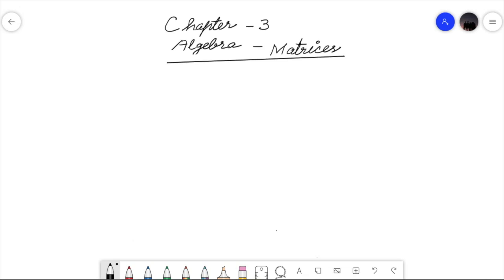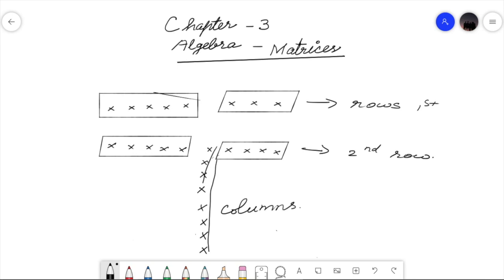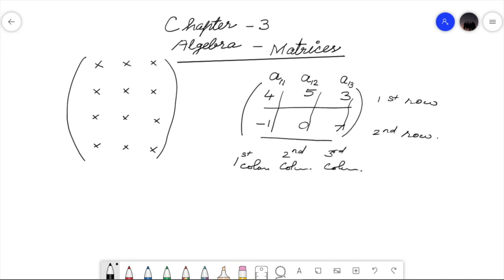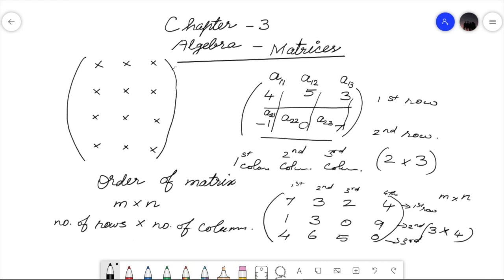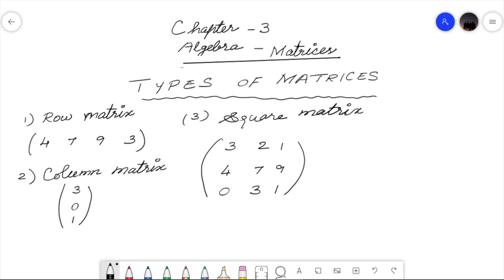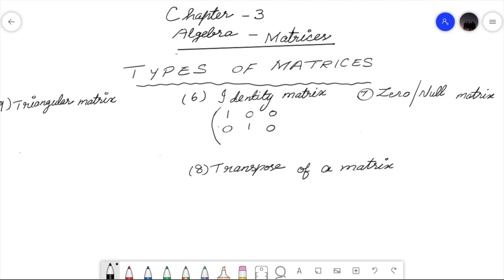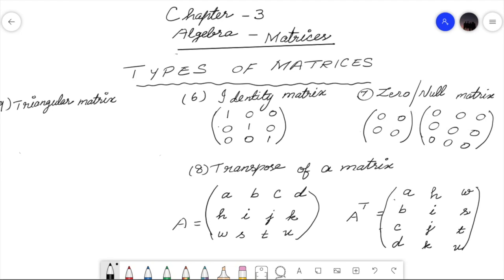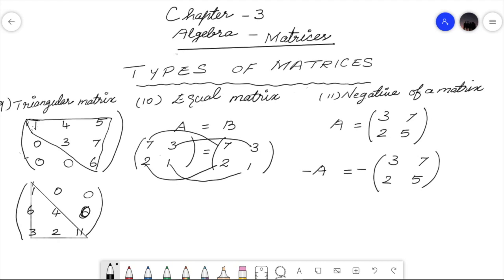Class 10 I Chapter 3 - Algebra I Introduction to Matrix